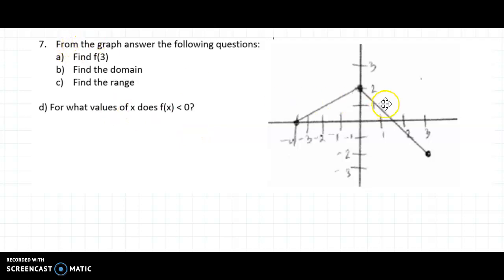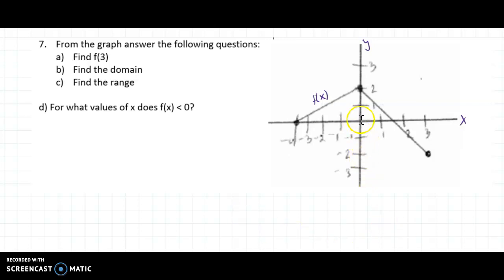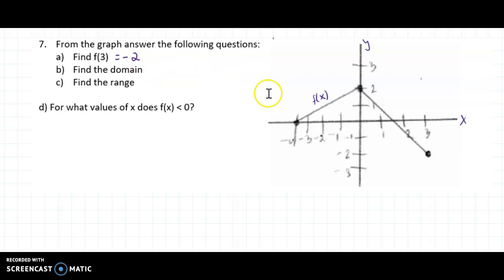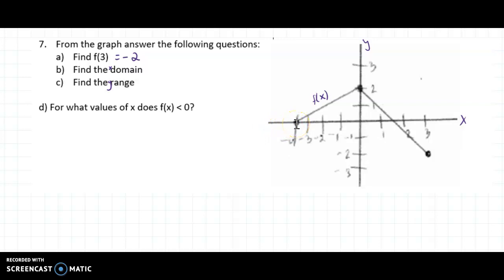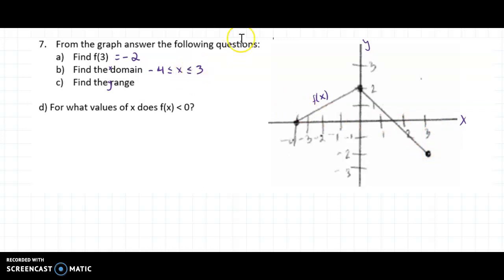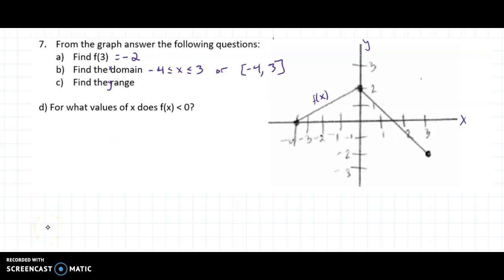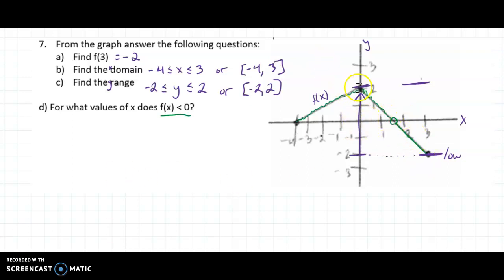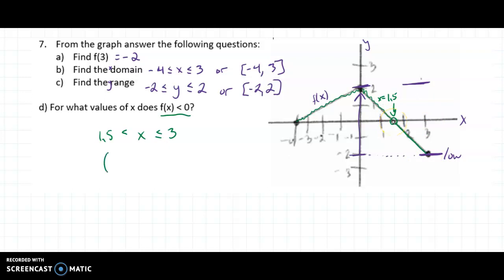Precalc Unit 1 SG Functions #7